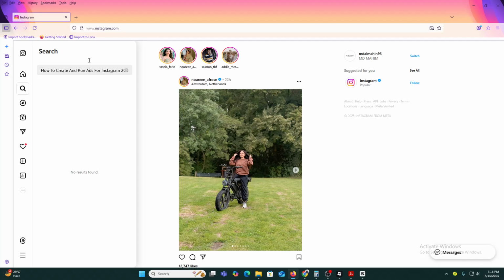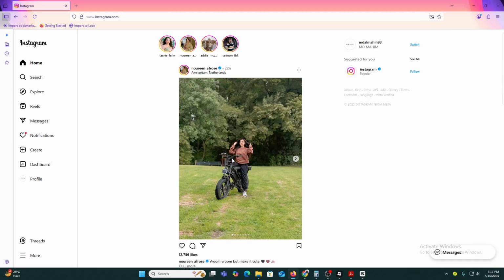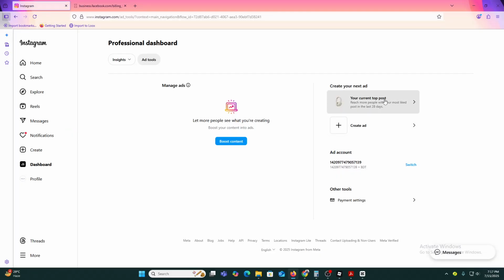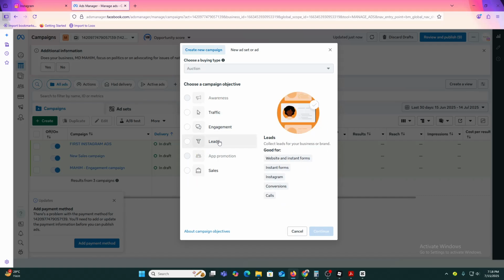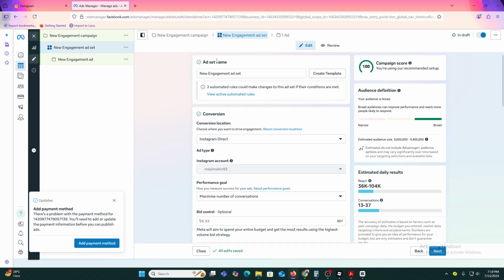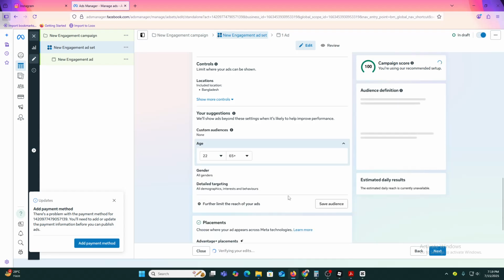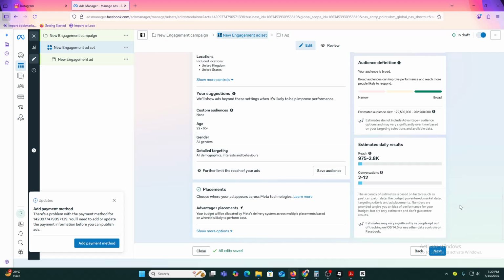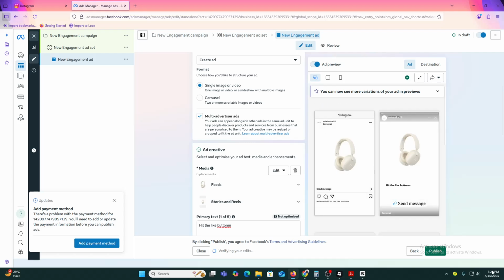How To Create And Run Ads For Instagram - 2025 (EASY & FAST)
In this video, you will learn How To Create And Run Ads For Instagram EASY step-by-step, even if you’re a beginner. We cover everything from setting up your Instagram ad account, choosing the right audience, creating eye-catching ads, and optimizing your campaign for the best results. If you want to boost your brand or business using Instagram ads, this guide is perfect for you. Related topics include Instagram marketing, Facebook Ads Manager, social media advertising, and online promotion strategies.